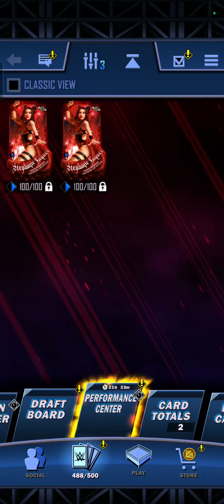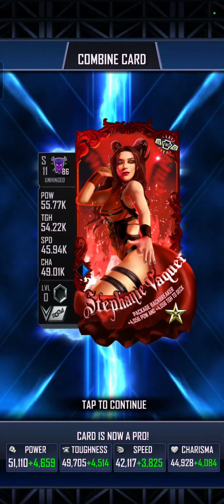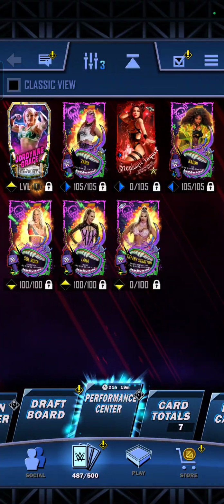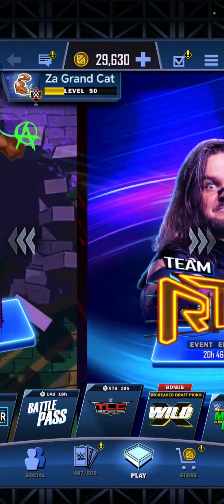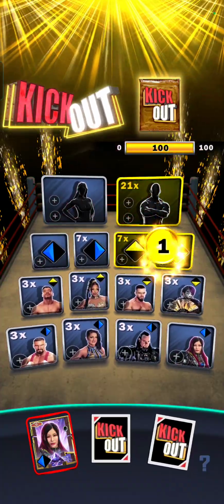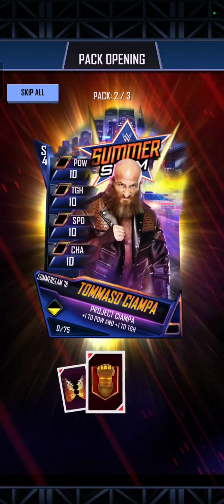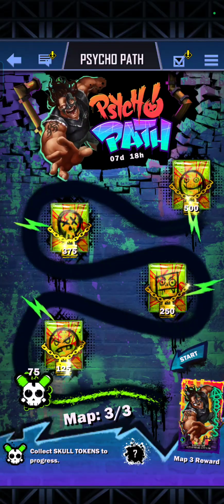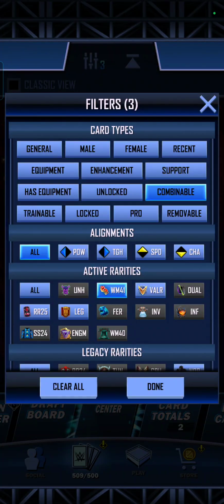Pro Battlepass Stephanie Vaquer Animation! Last Man Standing card revealed wwesupercard wwe WWE